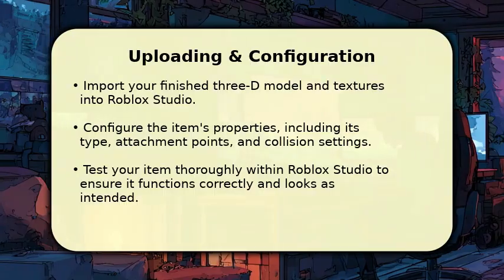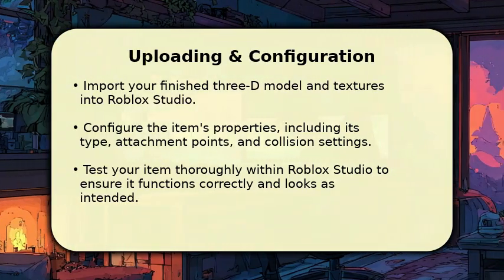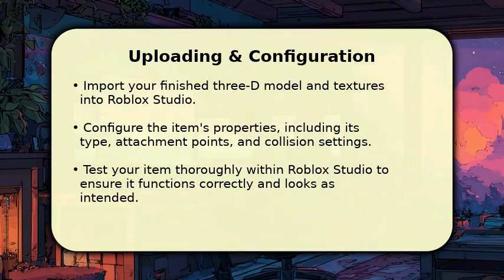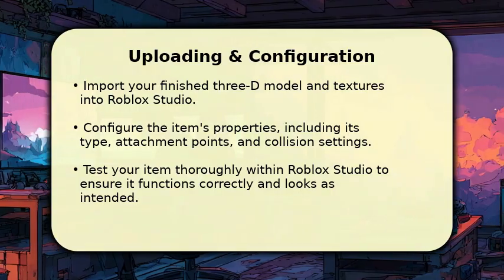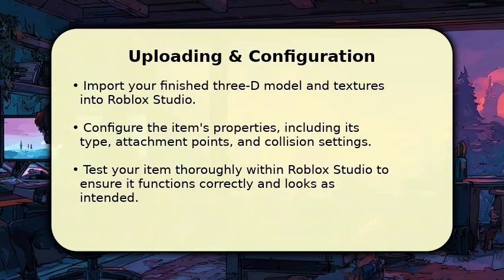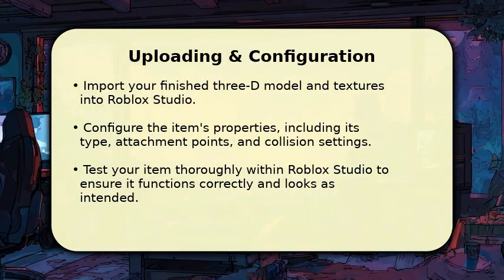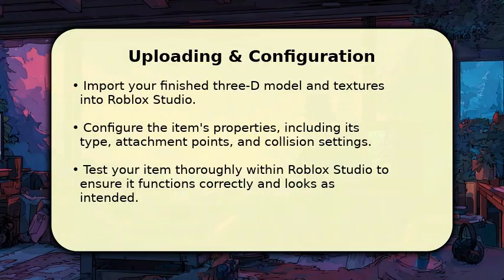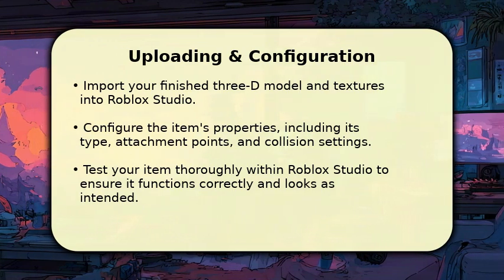How to Make Roblox Items 2025 (Only Way)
▸ :^) Want to learn how to make Roblox items? This in-depth guide reveals the *only way* to create custom Roblox items, clothing, and accessories. Whether you're a beginner or looking to master Roblox item creation, you'll gain step-by-step knowledge on using Roblox Studio and other essential tools. Discover how to design and upload your own unique UGC (User-Generated Content) and become a successful Roblox developer. Don't miss out on this comprehensive tutorial that will teach you everything you need to know about making Roblox items. Start creating today!